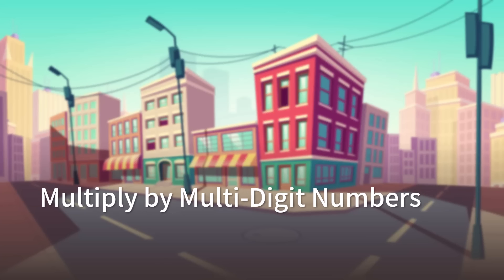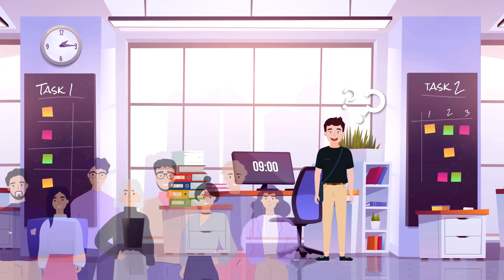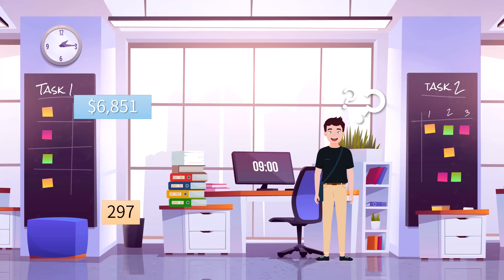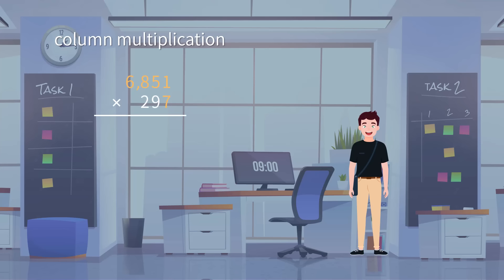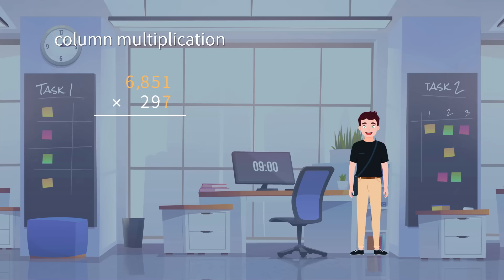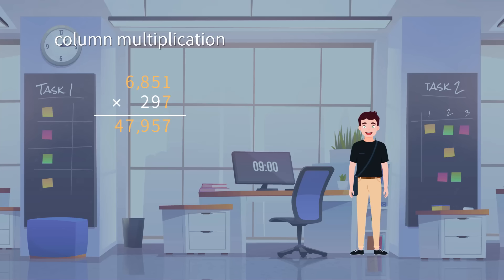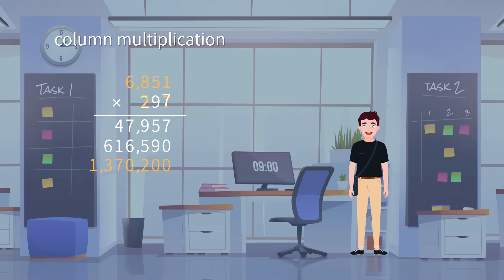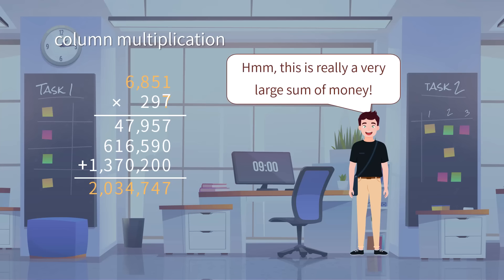Multiply by Multi-Digit Numbers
Learn multiplication. Multiply by Multi-Digit Numbers. Grade 5 Math.